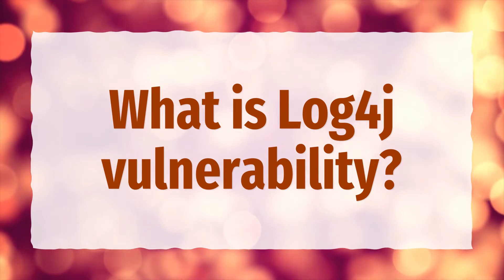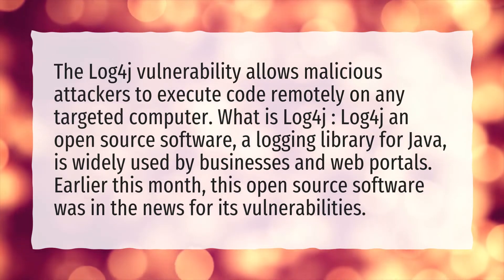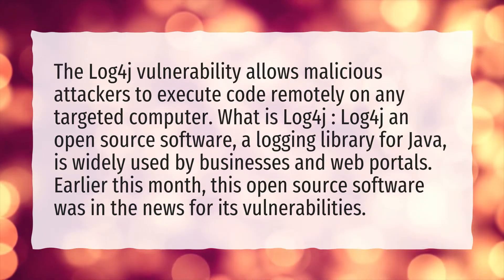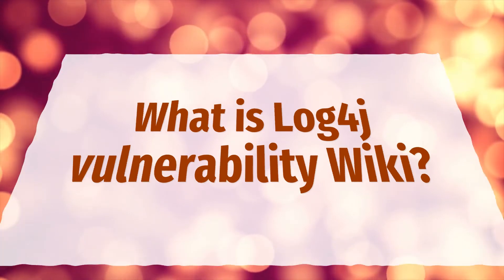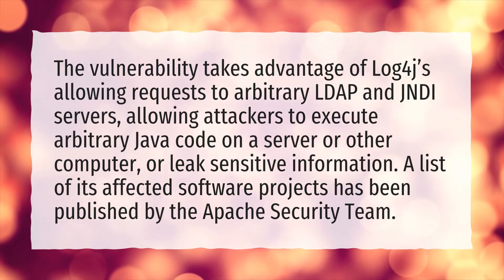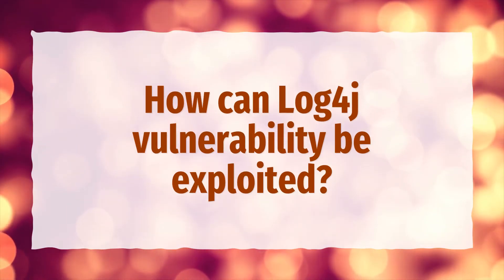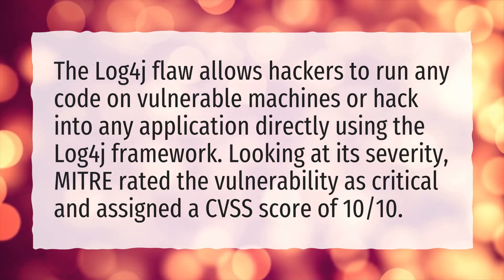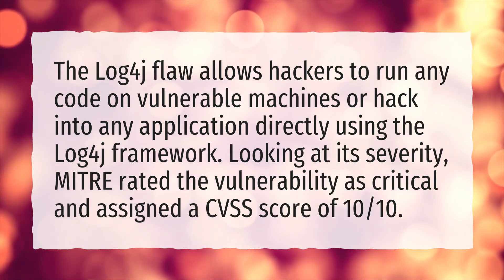What is Log4j vulnerability?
More About What Is Log4j Vulnerability • What is Log4j vulnerability?